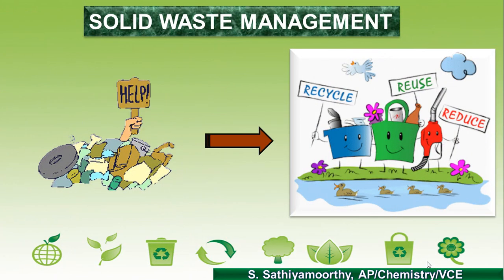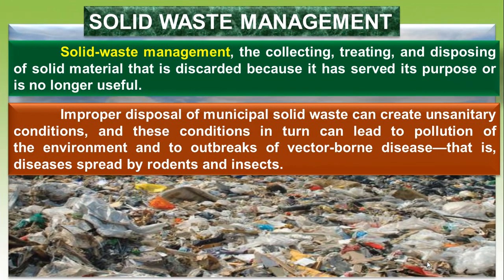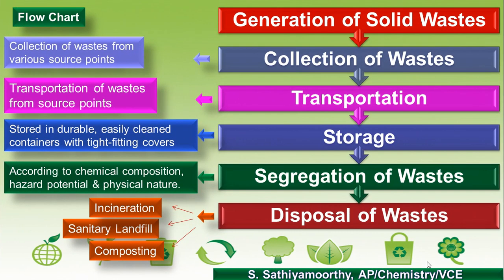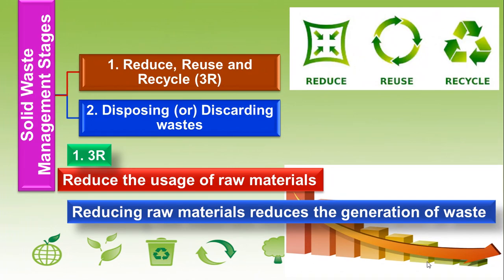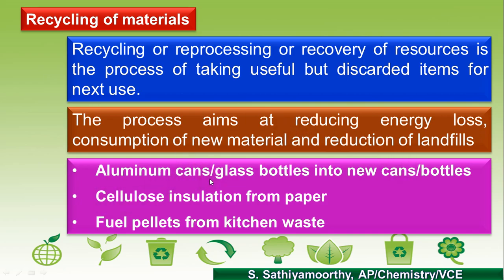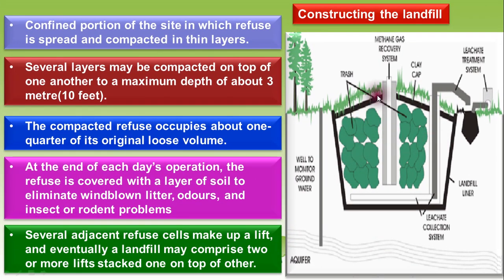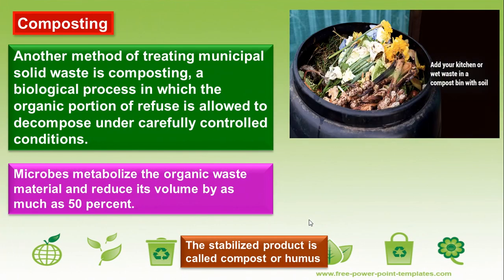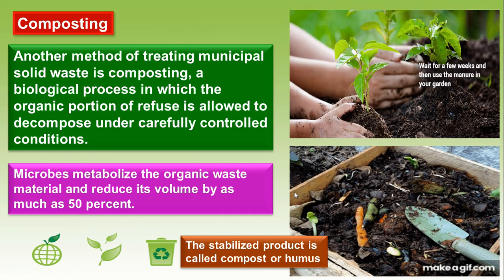Environmental Science | EVS | Solid Waste Management | Process & steps in Solid Waste Management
Attend the quiz in the following link

Password: evs007